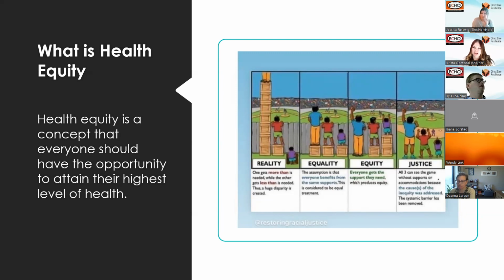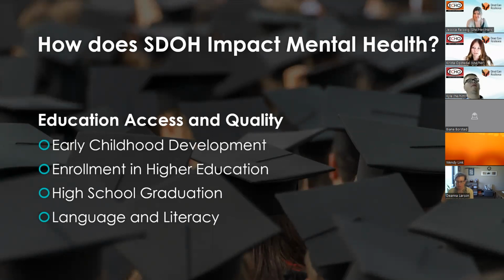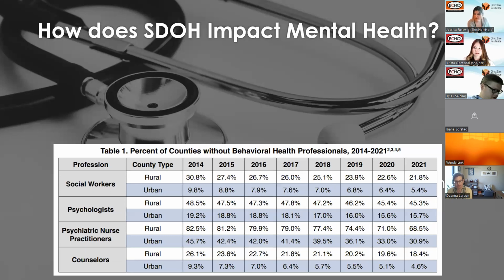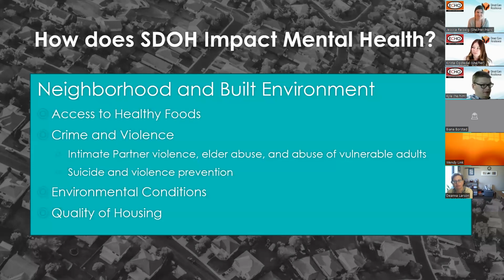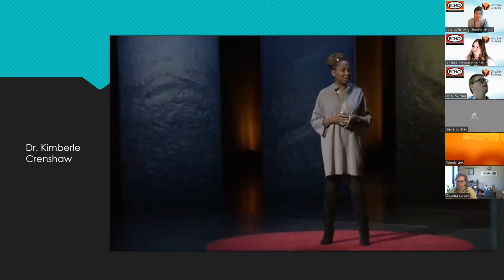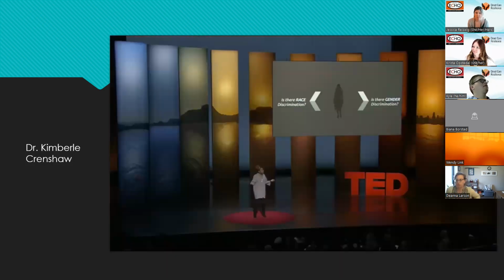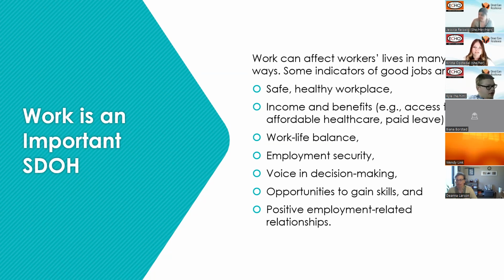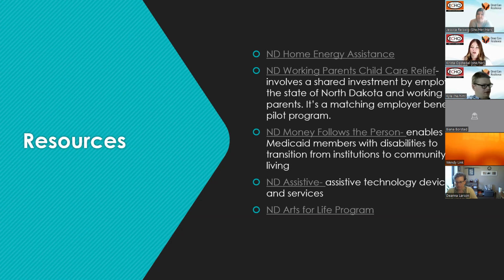Session 3 The Impact of Social Determinates of Health on Mental Health - Direct Care Resilience ECHO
The Direct Care Resilience ECHO® is a training series to support the mental health and well-being of Direct Care Professionals. This project aims to expand disability and aging organizations’ capacity to support employee mental health by 1) expanding disability agency leadership’s capacity to support employee mental health, 2) building DSP resilience skills by increasing awareness of mental health self-care, and 3) providing resources to help sustain and strengthen the current workforce to limit staff turnover.

This series includes a framework where sessions aim to describe the principles of resilience, build interpersonal skills to address employee mental health, and provide strategies for creating an organizational culture that values employee wellbeing.

In this series, participants will:

Learn best practices from industry leaders
Collaborate and share resources/strategies to support organizational mental health culture
Join sessions online via Zoom
Earn social work CEUS and certificates of attendance
No cost to participants
What is ECHO®: Extension for Community Healthcare Outcomes (ECHO) is an interprofessional practice network where education and/or healthcare professionals learn together. Short didactic lectures and case presentations are conducted during recurring video conferences. Participants learn best practices to support the individuals they serve by implementing real-time solutions, improving systems, and removing barriers to care

This series is a collaboration between the North Dakota Center for Persons with Disabilities at Minot State and the Institute on Community Integration at the University of Minnesota.

 Direct Care Resilience ECHO®

Target Audience: Disability and Aging Organizational Leadership, Case Managers, Supervisors, DSPs, CNAs, Caregivers, Nurses

Every Wednesday: May 22, 2024 – July 24, 2024

11:00 am – 12:00 pm CST